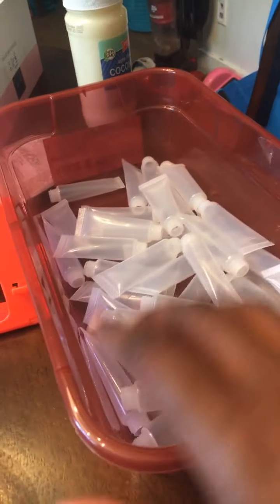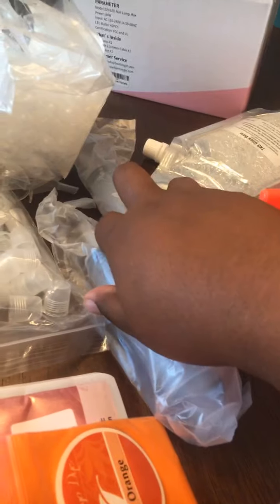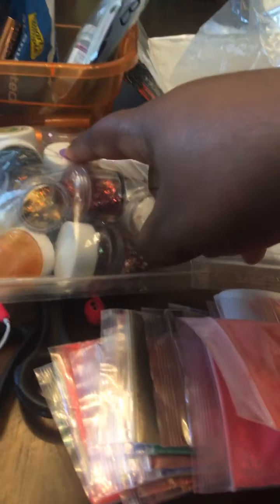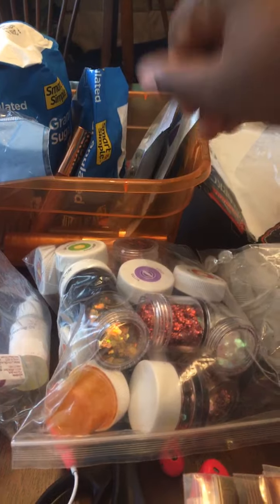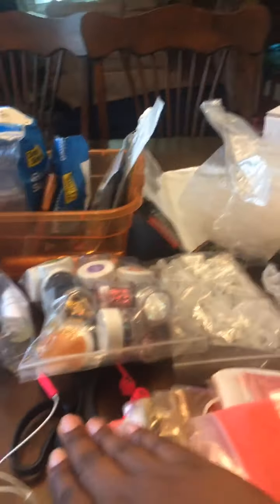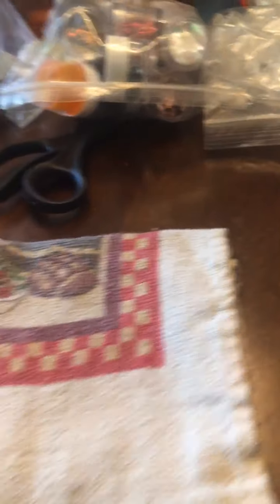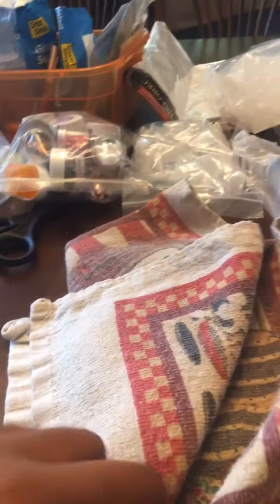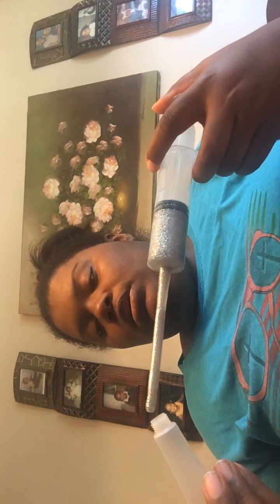New Gloss Alert 🚨